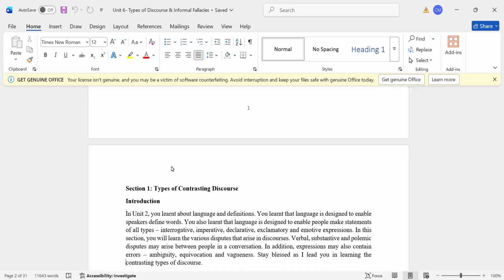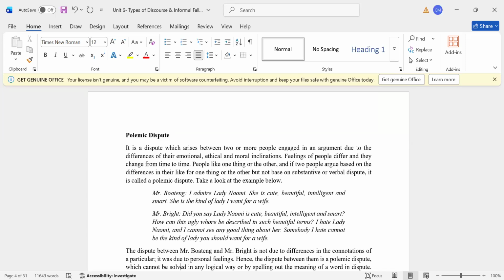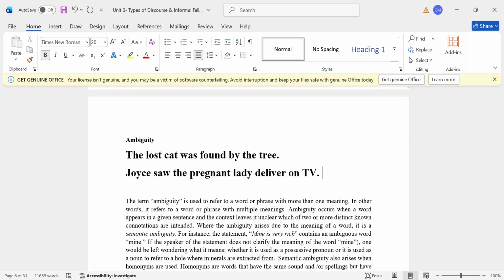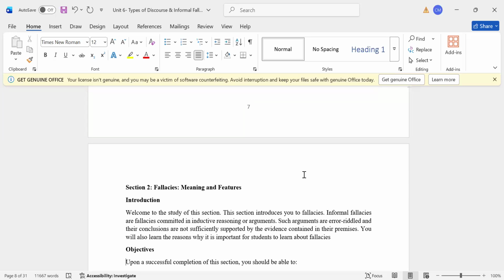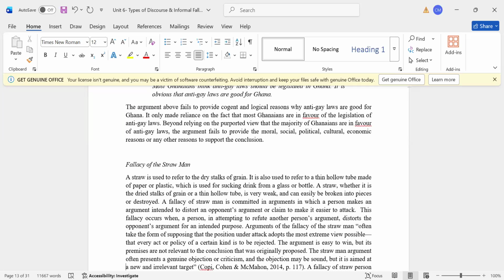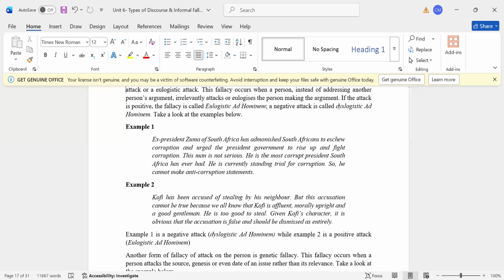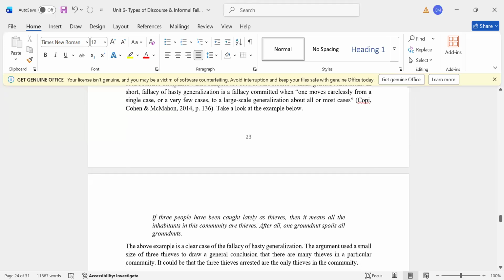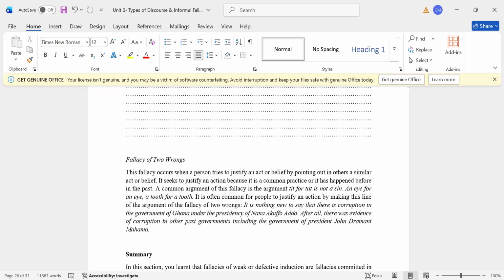Wk7 11 04 2026 Critical Thinking and Reasoning Dr Cletus Mbowura